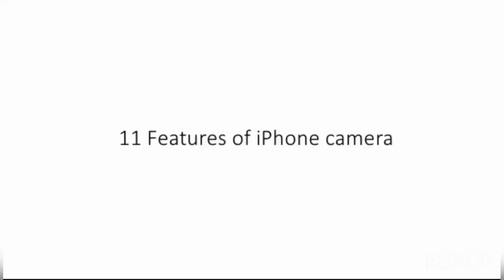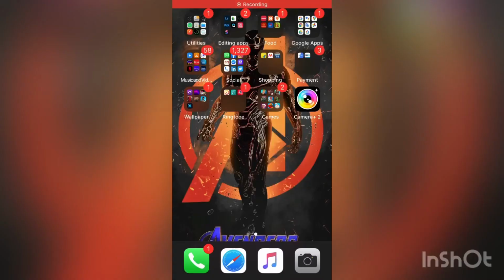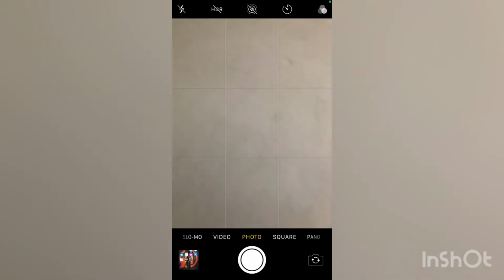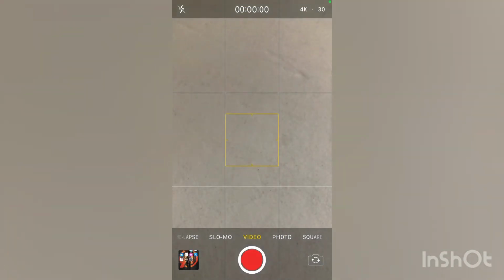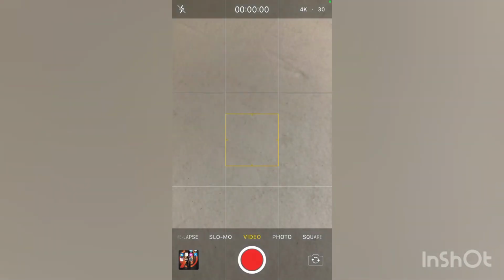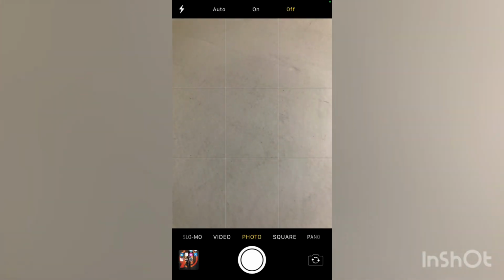11 iPhone camera features that you should know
I will tell you 11 iPhone camera features that you should know